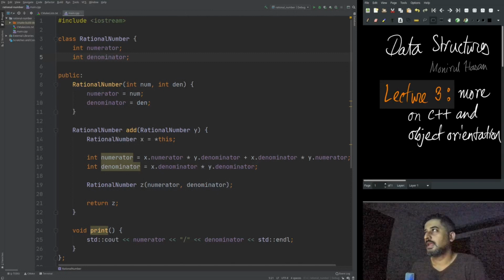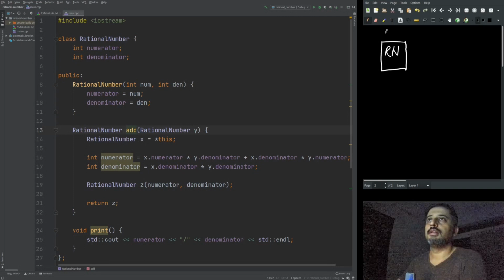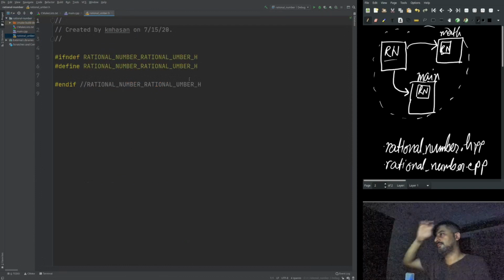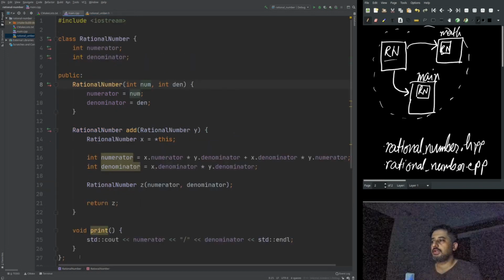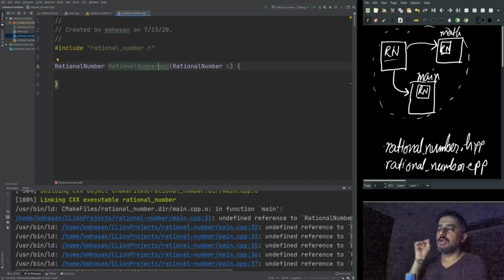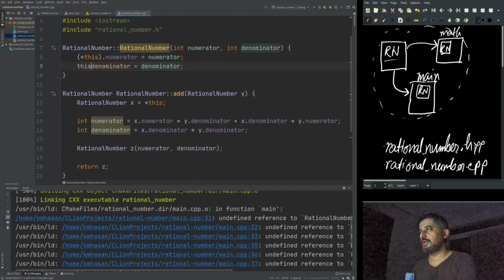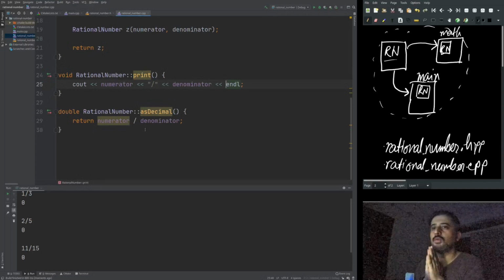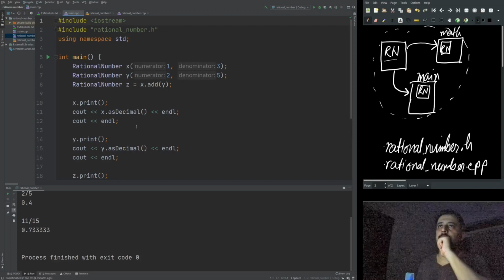DS Lecture 3 a